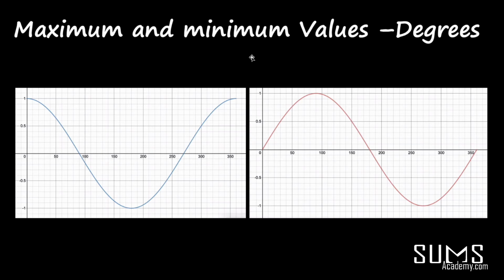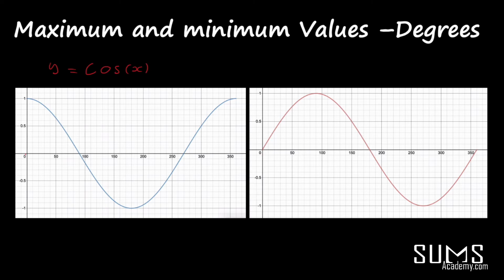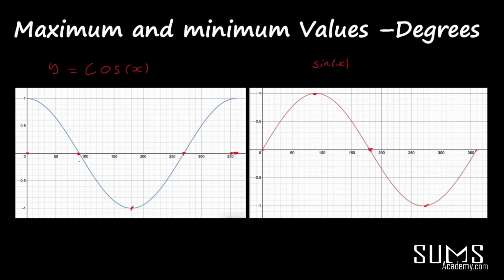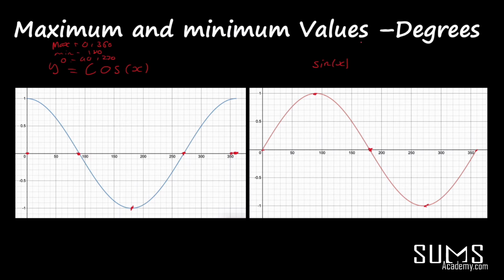9 Maximum and minimum Values Trig Graphs | The Wave Function | Higher Mathematics